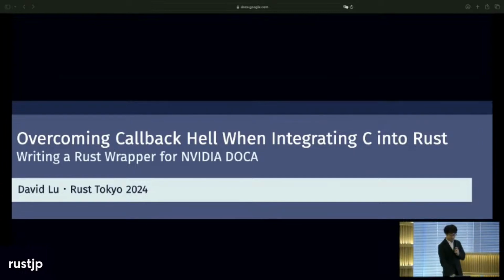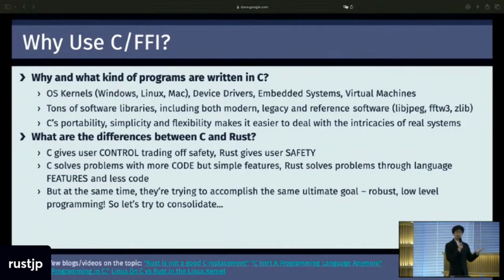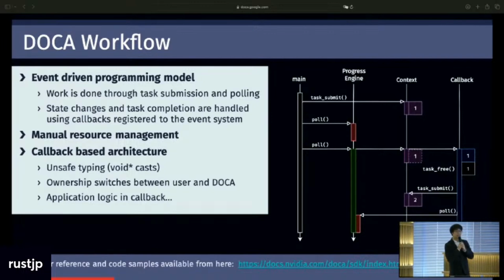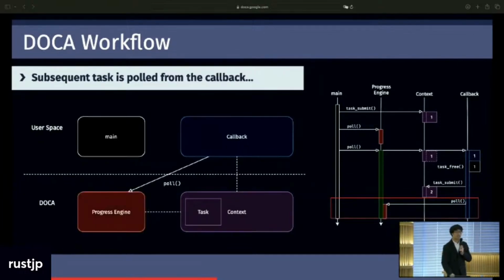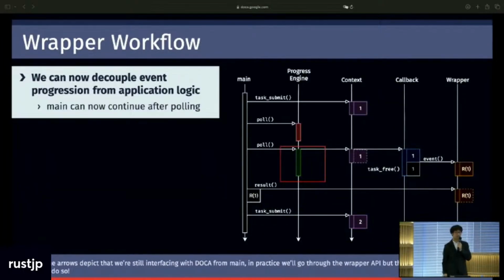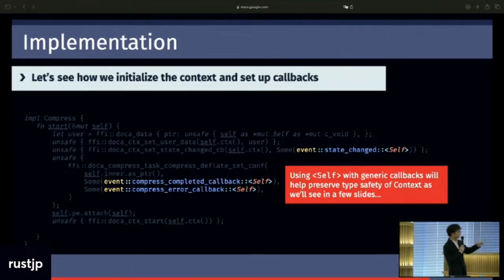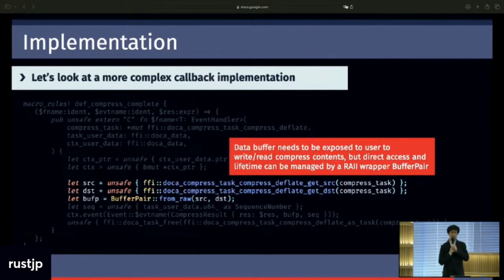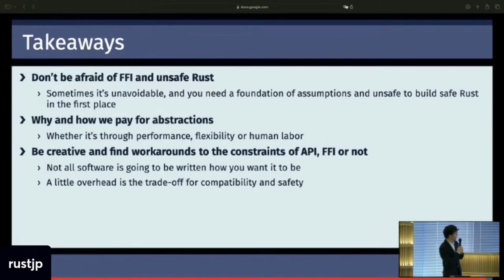Overcoming Callback Hell When Integrating C into Rust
An often overlooked challenge with FFIs found with C-style APIs are callbacks, which hide control flow and often discard type safety. We’ll share our experience creating a safe, runtime-agnostic wrapper for NVIDIA DOCA, which decouples program logic from callbacks while exposing a convenient API.